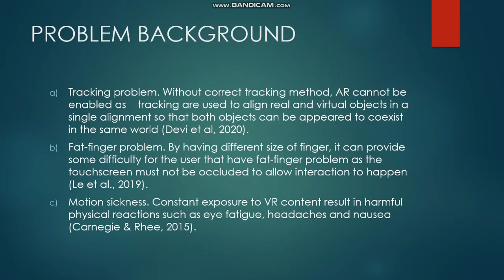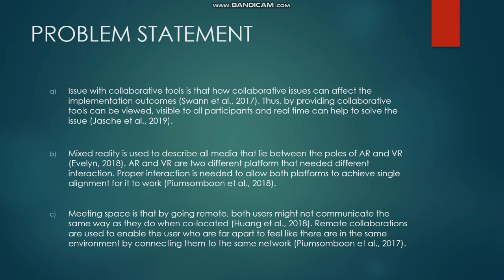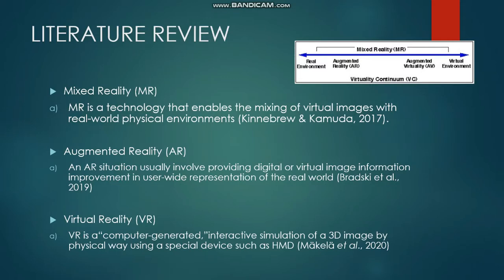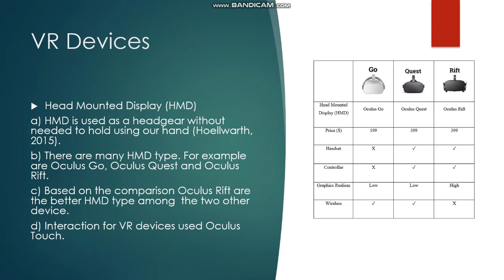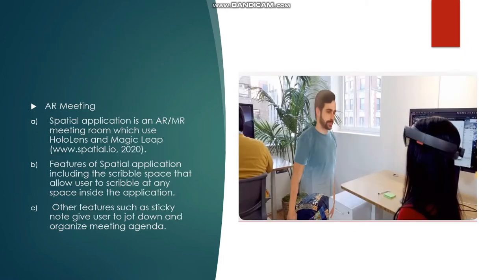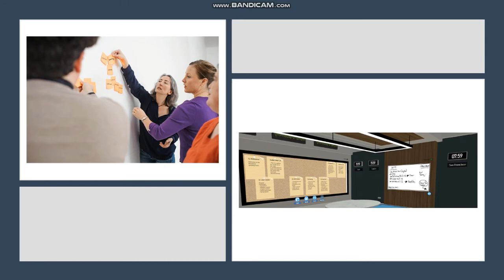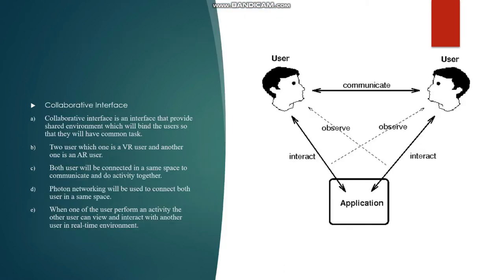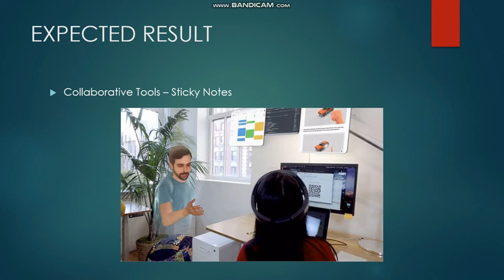PSM 1 Presentation Video By Muhammad Qatadah bin Kamruldzaman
COLLABORATIVE TOOLS FOR MIXED REALITY MEETING SPACE